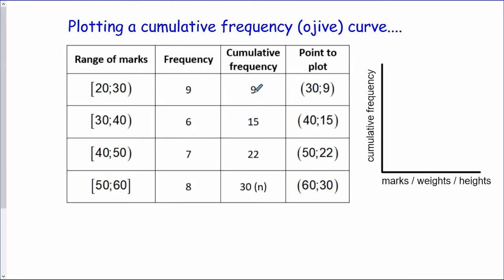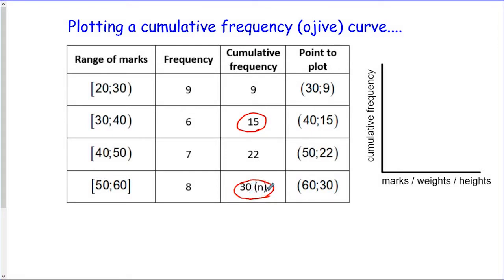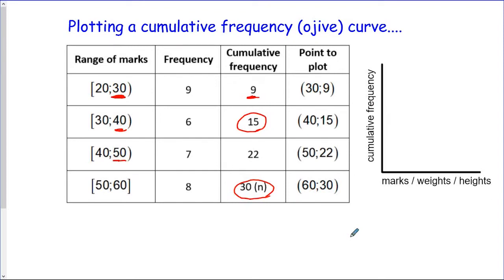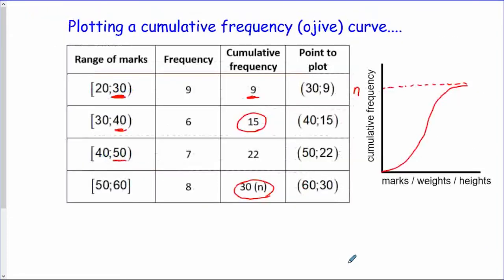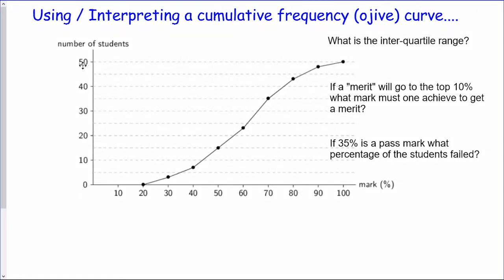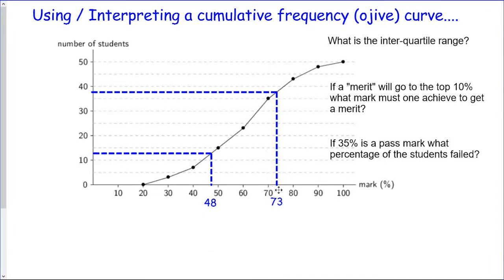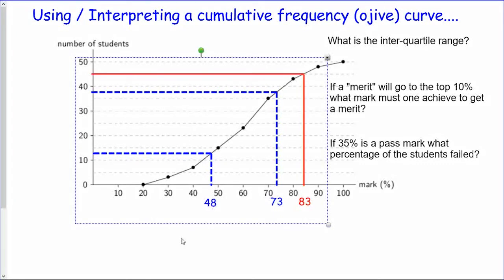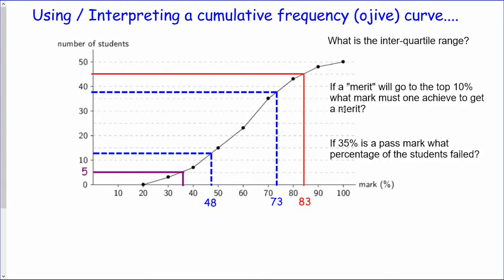Cumulative Frequency ojive curves